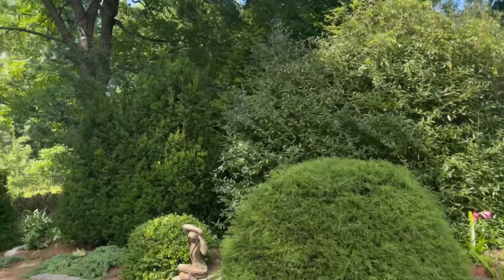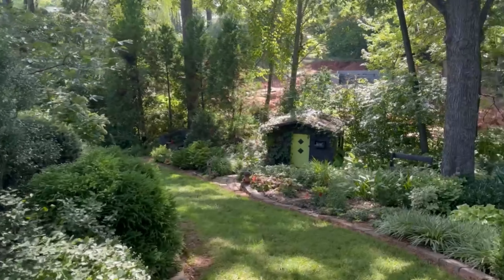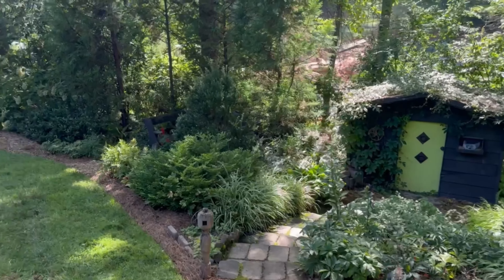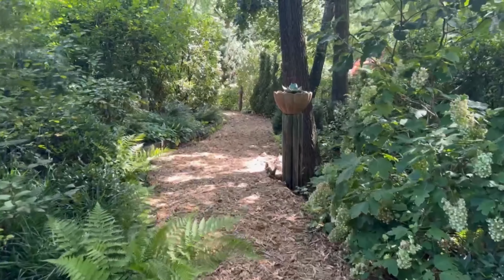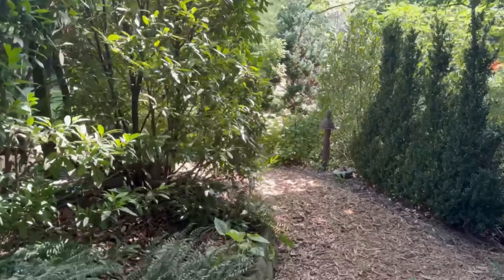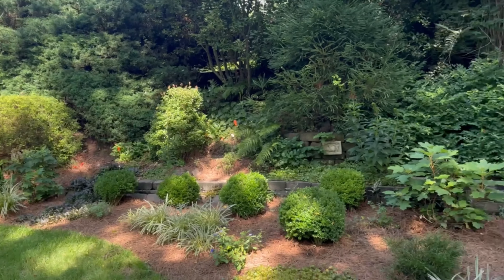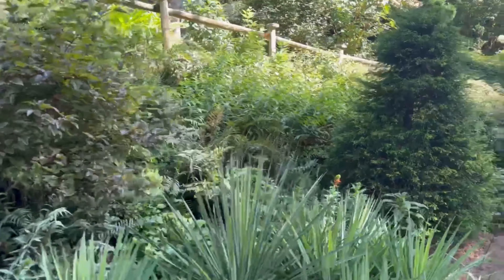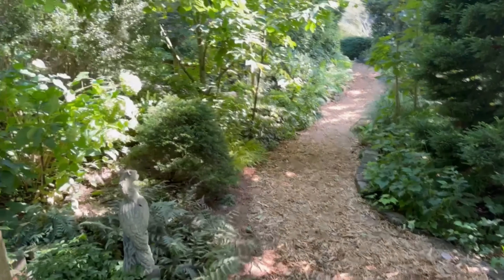Wednesdays with Wayne- North Carolina Garden Tour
Join Wayne as he explores a stunning North Carolina residence during the Perennial Plant Association's annual symposium! Discover the design secrets and planning details behind this incredible property. Dive into the artistry of garden design with us!